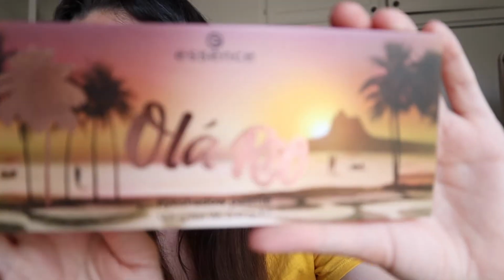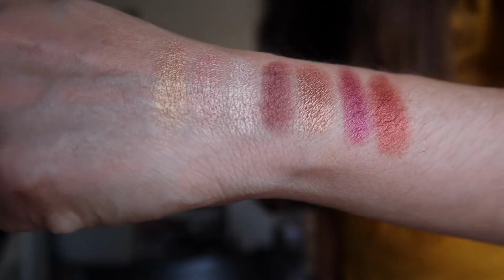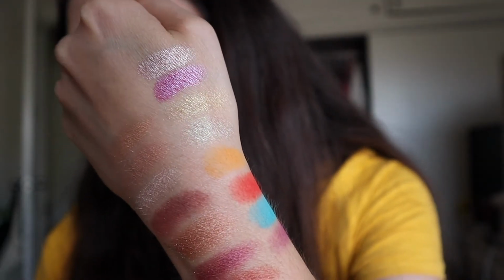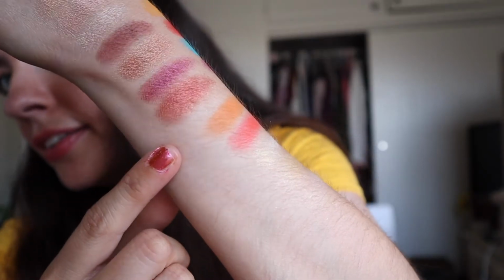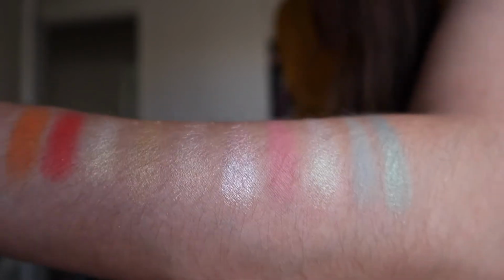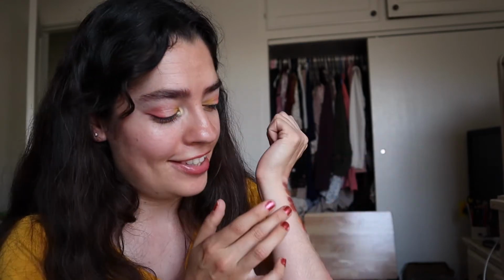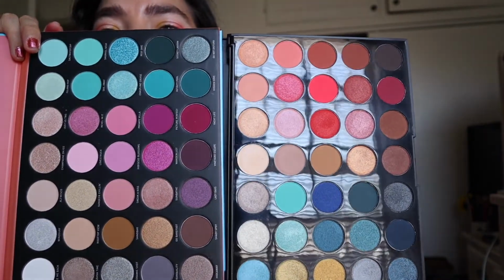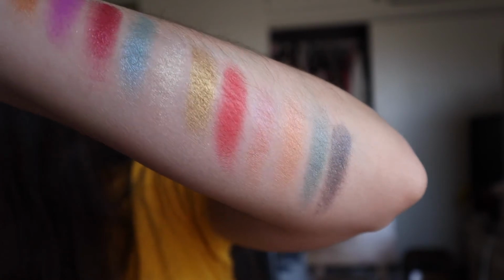My favorite summer eyeshadow palettes/ 2021🌻☀️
I hope you have a very safe and fun Fourth of July weekend! May you enjoy it if you don't work. (:
Today's video is about my current favorite summer eyeshadow palettes I'll be using for the next few weeks. These haven't been discontinued, so you can still purchase if you are interested.
I hope you enjoy watching and sending hugs. May God bless you and your loved ones always. 💛💛

Palettes:
essence Olá Rio

morphe sunset beats

bh cosmetics summer in St. Tropez

morphe x Jaclyn Hill Vol. 2

Morphe sweet oasis

Morphe hot spot

My intro music background is by a lovely pianist, Samantha. Her channel name is samster0221 and she does piano version melodies and songs by my favorite artist, Taylor Swift! Hence, it's the way I discovered her work and I think it's wonderful! If you read this, thank you so much for letting me use your work in my videos. May God bless always!! Check her channel out:

Song is State of Grace by the way, one of my top favorites. (:

***This will earn me a little commission if you used them. You are free to use these or not. However you feel comfortable. (:

May God bless and miracles happen everyday. 💛